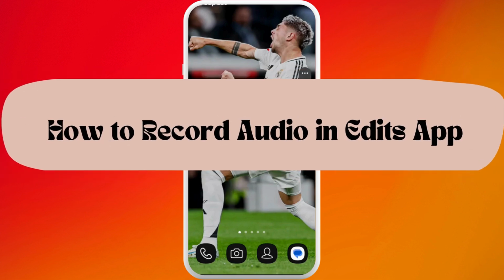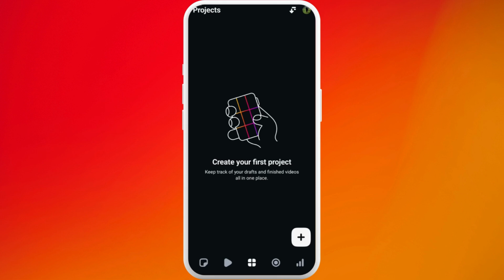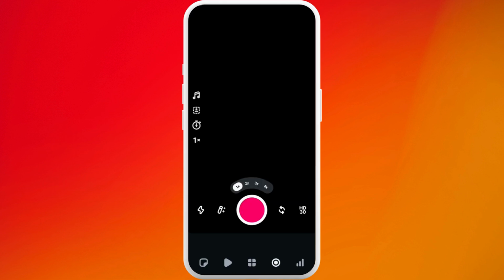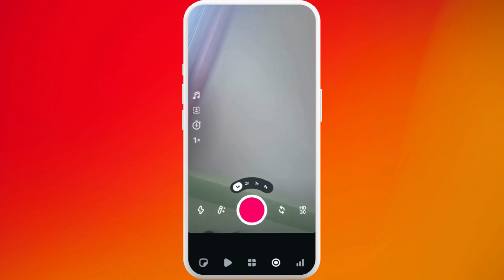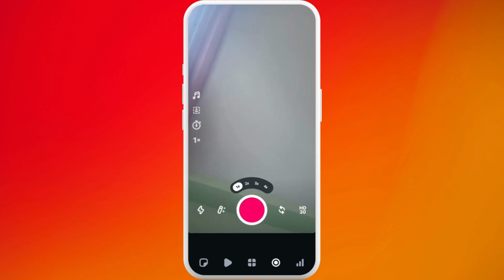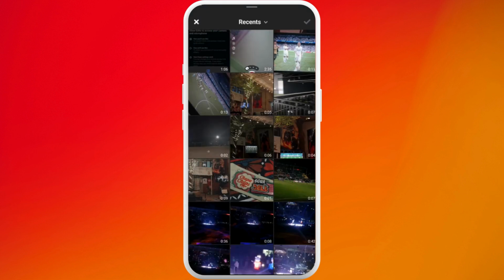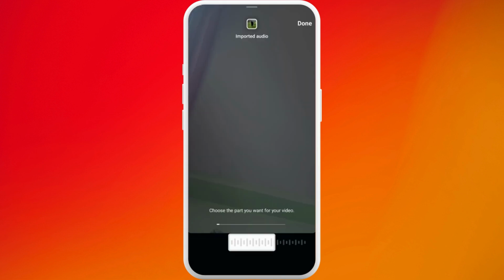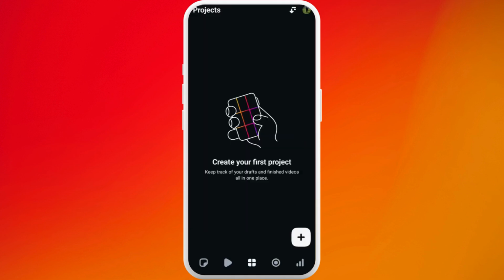How to Record Audio in Edits App 2025?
Want to add your voice or custom sounds to your edit? Here’s how to record audio in the Edits app in 2025! This easy tutorial walks you through accessing the audio recording feature, adjusting mic settings, and capturing high-quality voiceovers or sound effects directly within the app. Whether you’re narrating a story, adding commentary, or creating original content, recording audio in Edits is quick and seamless. After recording, you can trim, adjust volume, and sync it perfectly with your visuals.